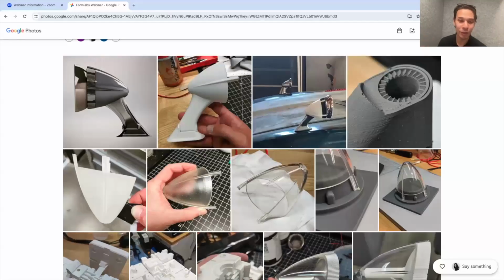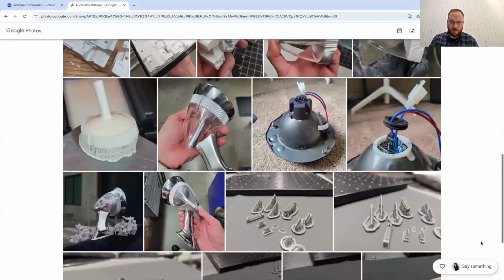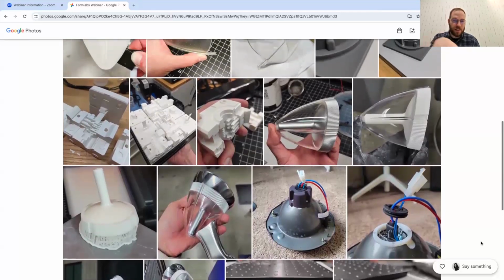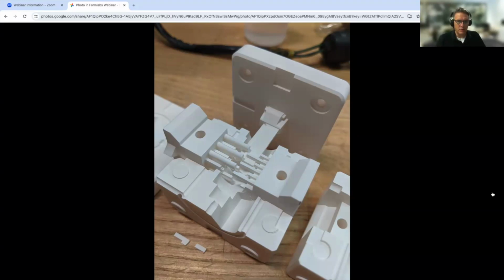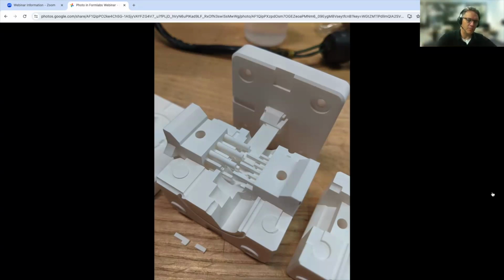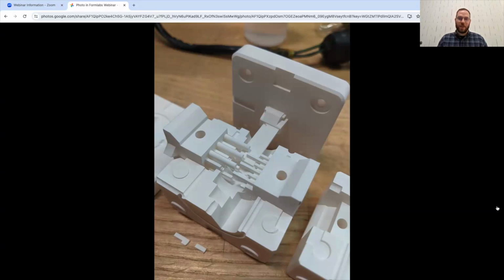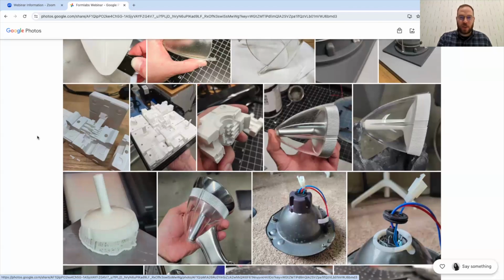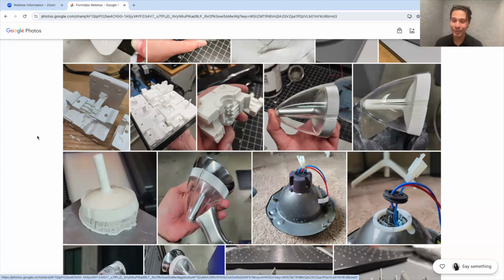Inside Microsoft’s Advanced Prototyping Center: Where Prototypes Are Printed in 3D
Microsoft has always stayed at the cutting edge of technology, thanks to their ability to balance speed, innovation, and attention to detail. At the heart of this process is their Advanced Prototyping Center (APC), led by Mark Honschke and Ryan Laprise, which handles over 80 hardware categories and maintains an extraordinary 24-hour turnaround time. From concept to creation, this facility is responsible for designing, testing, and developing 95% of Microsoft’s hardware, allowing teams to iterate quickly and push the boundaries of technology.

In this discussion and Q+A, you'll get an exclusive look at the APC’s service bureau model — a centralized hub that functions as an internal production service for Microsoft’s hardware teams. Discover how Form 4 has become essential to Microsoft's workflow, enabling them to create multiple design iterations within a single day while significantly enhancing both speed and precision.

Here's what we'll cover during the webinar:

🟠 The Advanced Prototyping Center (APC) at Microsoft
🟠 Additive manufacturing at Microsoft
🟠 SLA technology at the APC
🟠 Choosing prototyping materials
🟠 The "Architect" role at the APC
🟠 APC applications for Formlabs technology
🟠 Live Q&A with specialists from Microsoft and Formlabs.

▬ About Formlabs ▬▬▬▬▬▬▬▬▬▬▬▬
Formlabs builds the tools that make it possible for anyone to bring their ideas to life. Headquartered in Somerville, Mass. with offices across the globe, Formlabs is the professional 3D printer of choice for engineers, designers, healthcare providers, manufacturers, and decision-makers. Formlabs’ products include SLA and SLS 3D printers, post-processing solutions, and Form Auto manufacturing solution for automatic part removal. The company also develops its own portfolio of industry-leading, high-performance materials and best-in-class 3D printing software. In 2024, Formlabs was named one of the world’s Most Innovative Companies in Manufacturing by Fast Company.